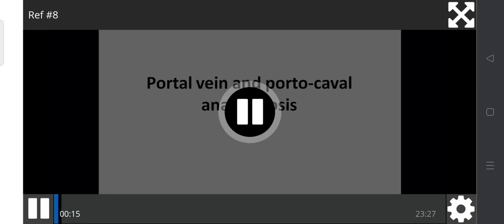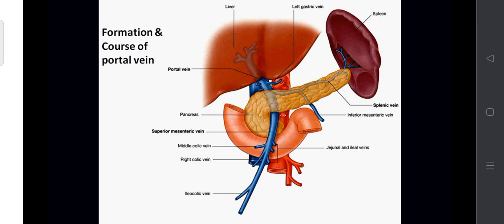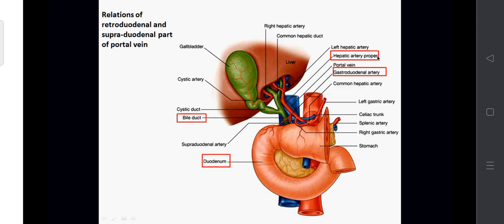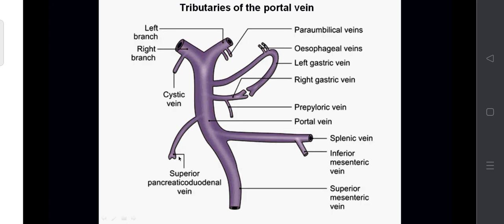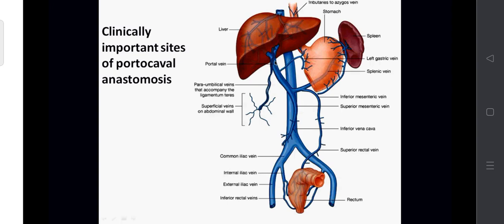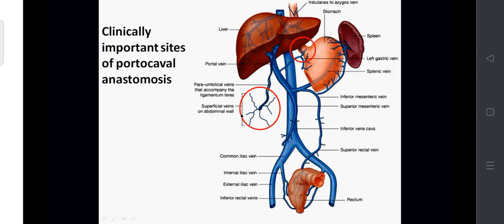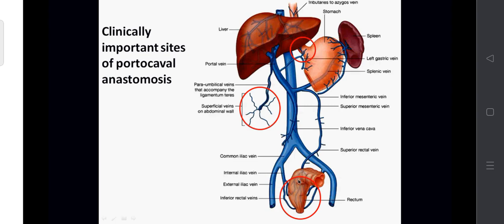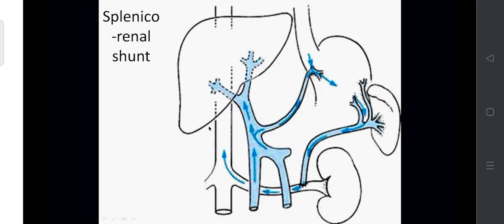Portal vein and Porto-Caval anastomosis